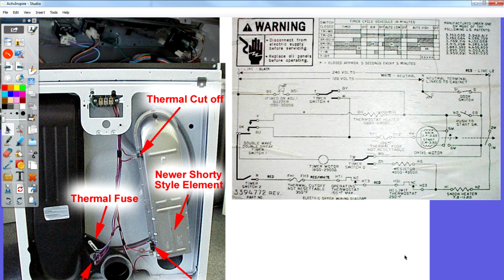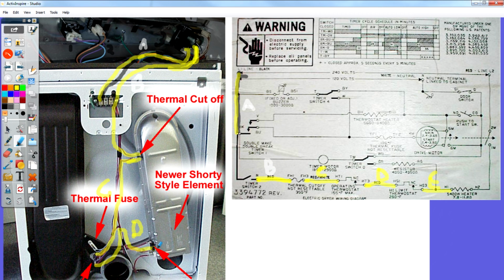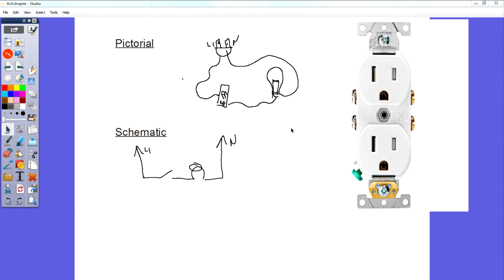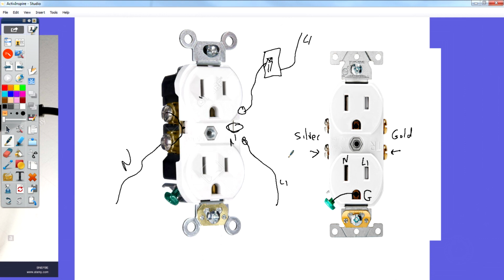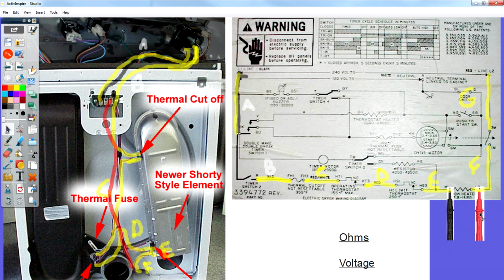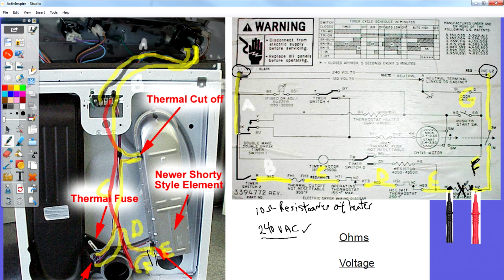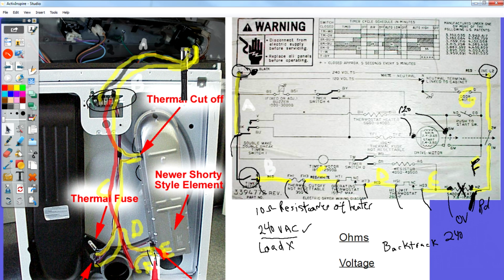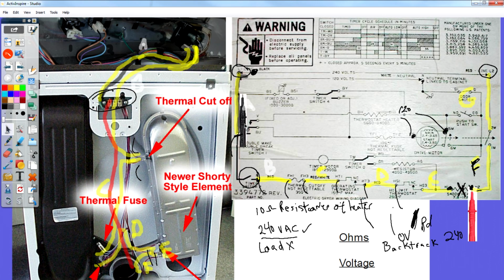TECHTALK Whirlpool Dryer Heating Circuit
An explanation of the Whirlpool Dryer Heating Circuit